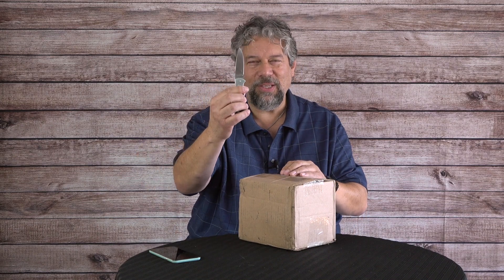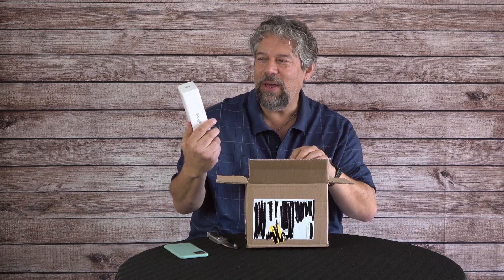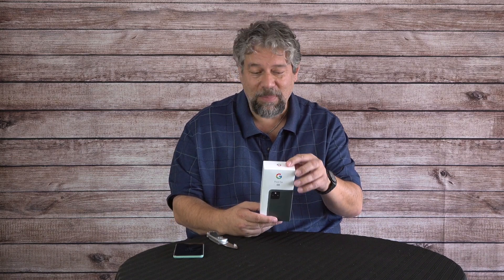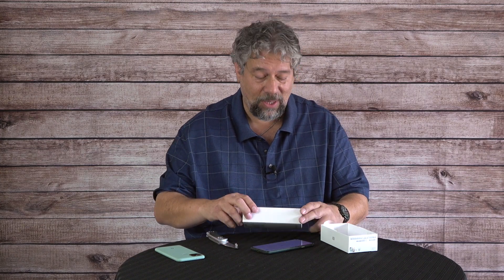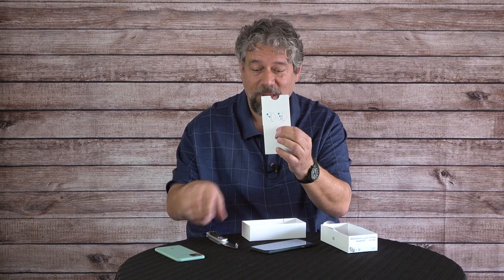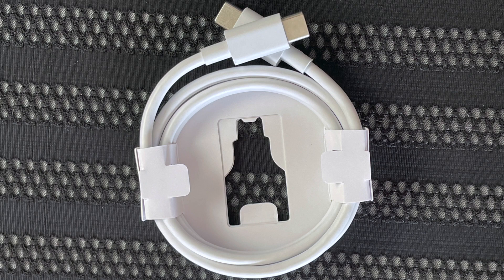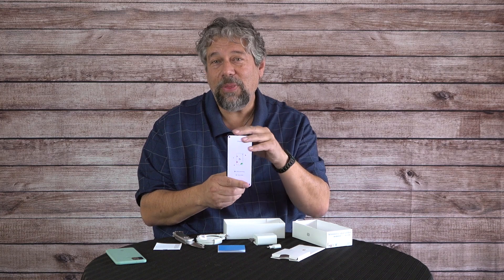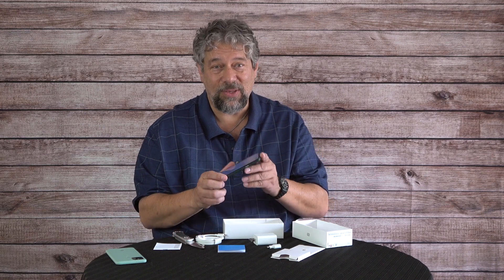Google Pixel 5a 5G -- UNBOXING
Google keeps delivering better and better Pixel phones, and the bump from the Pixel 5 to the new Pixel 5a 5G has a surprising number of improvements and upgrades. Tech expert Dave Taylor cracks open a brand new Google Pixel 5a 5G straight from Google to show you what's in the box in this, yes, unboxing.